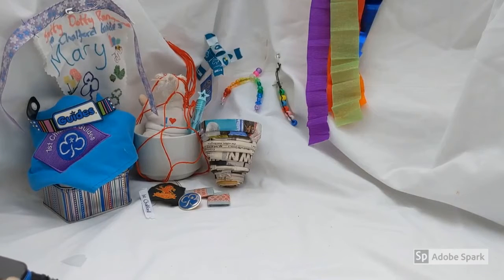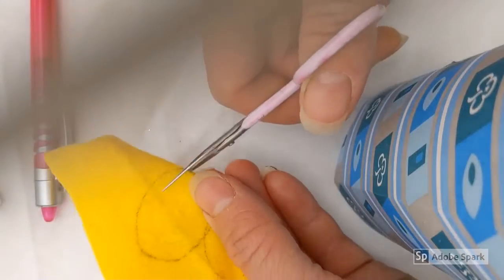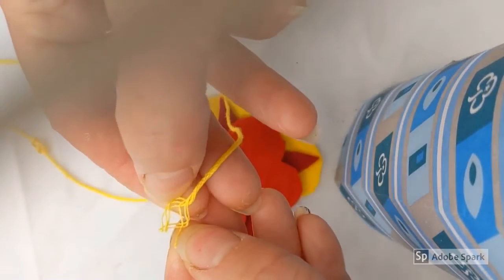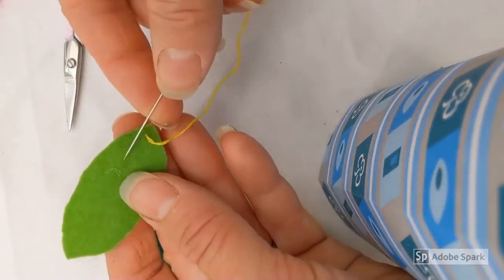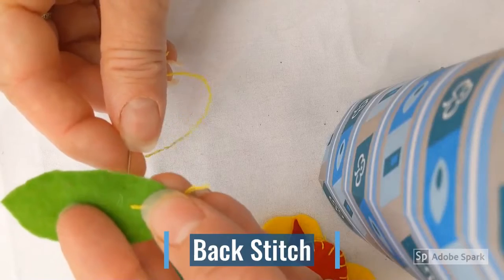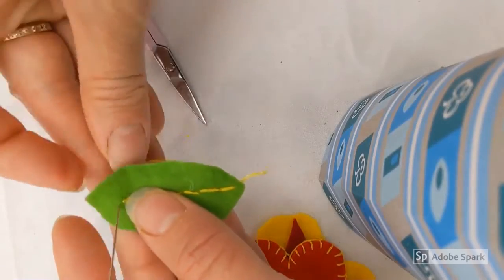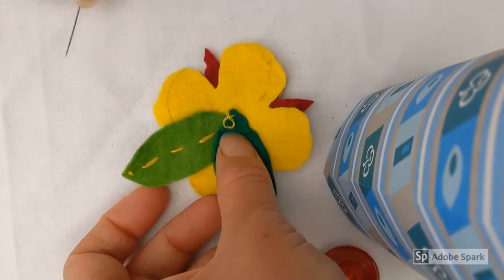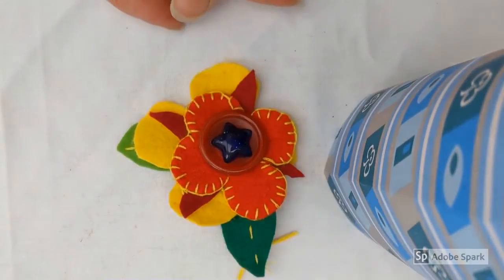1st Chalford Guides: Button button holes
Instructions on how to make your own felt flower button hole, but also in three simple stitches (blanket stitch, running stitch and back stitch).

Links to the Guides Fixing badge too.